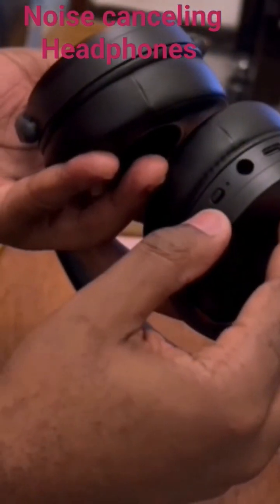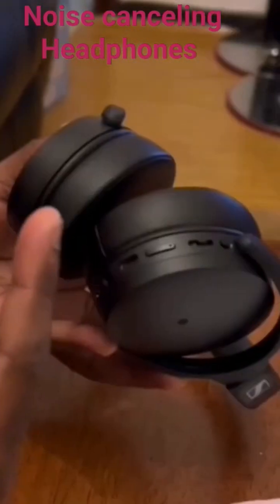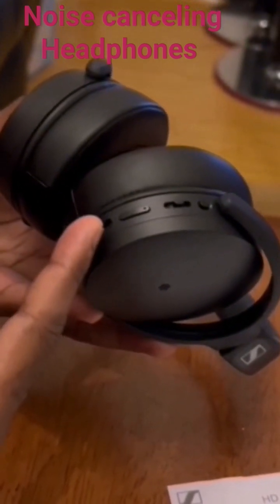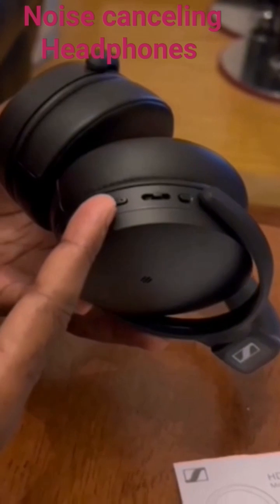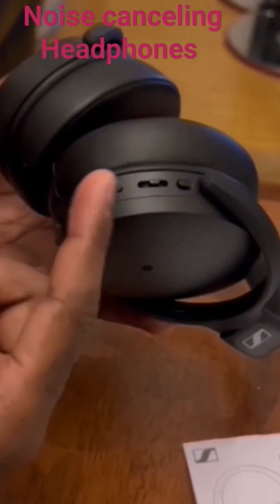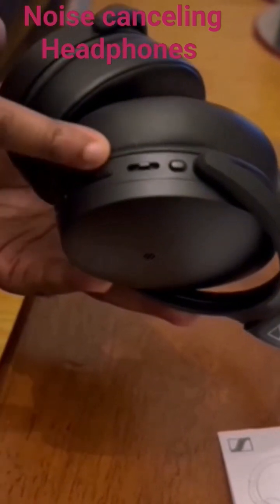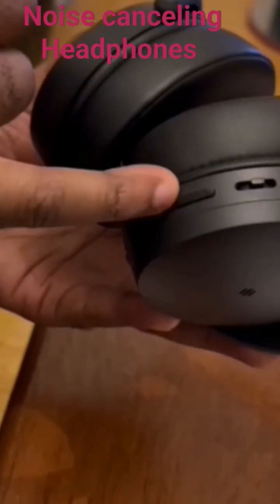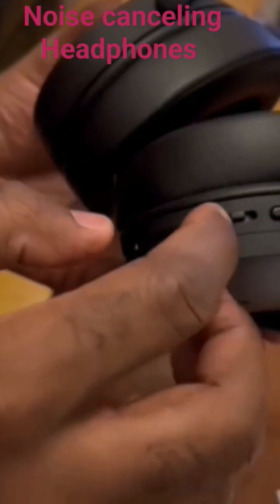Sennheiser HD 450BT wireless Headphones bluetooth5.0 different buttons explained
Full video is on my channel please watch.
How to use Sennheiser HD 450BT wireless Headphones, Bluetooth 5.0, different  buttons explained